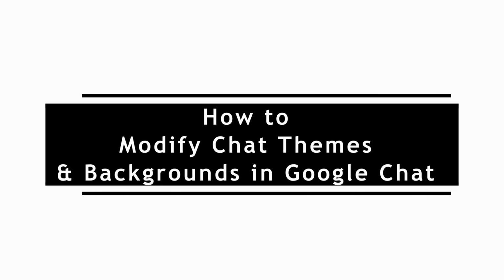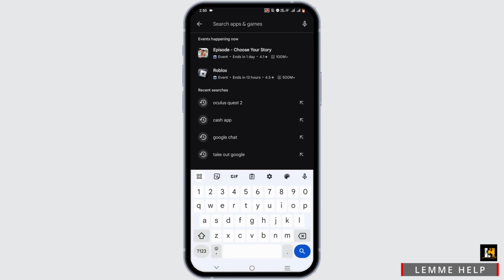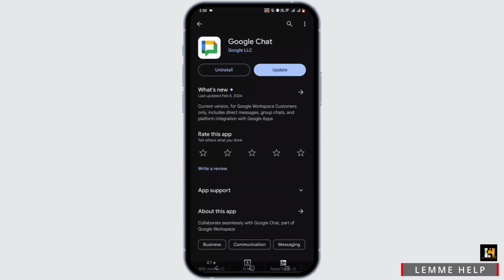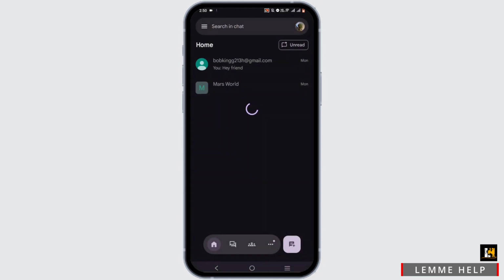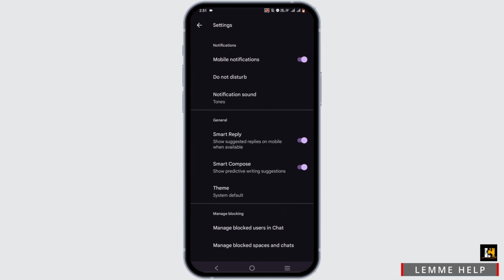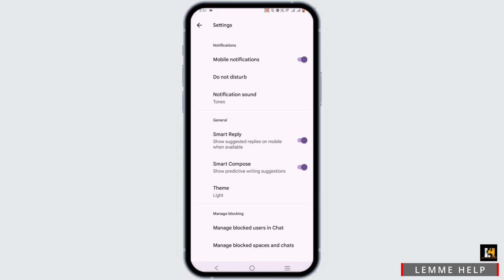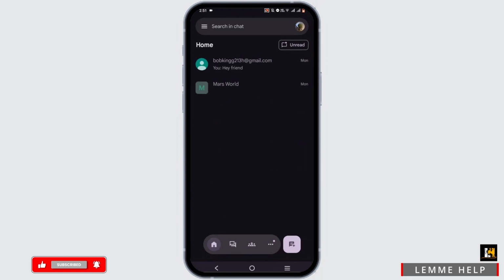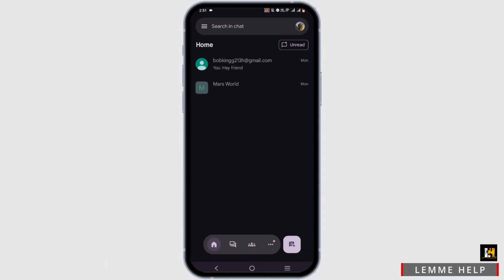How to Modify Chat Themes and Backgrounds in Google Chat (EASY)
Hey everyone, welcome to today's tutorial! In this video, I'll show you how to easily modify chat themes and backgrounds in Google Chat. Whether you're looking to personalize your chat experience or add some flair to your conversations, this step-by-step guide has got you covered. Get ready to customize your Google Chat in just a few simple steps!

Timestamps:

0:00 - Introduction: Personalizing Your Google Chat Experience
0:10 - Accessing Chat Themes and Background Options
0:30 - Step-by-Step: Modifying Chat Themes and Backgrounds